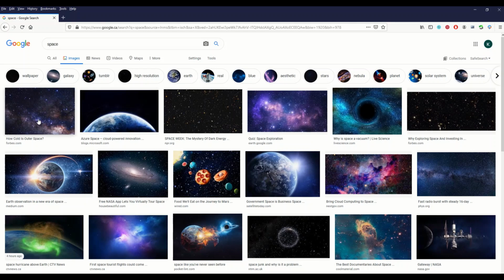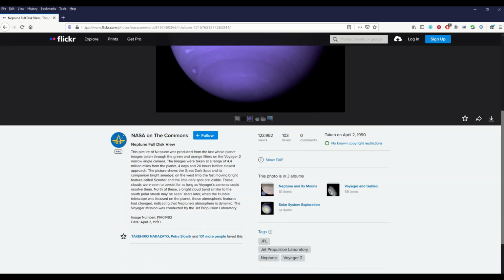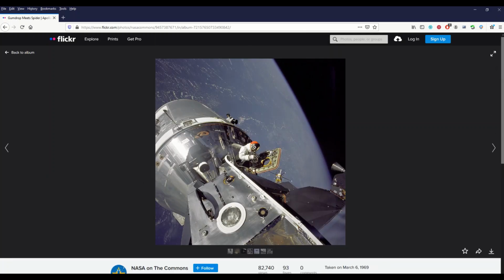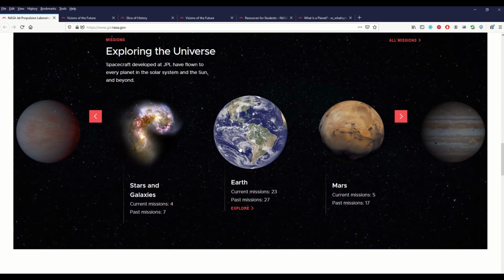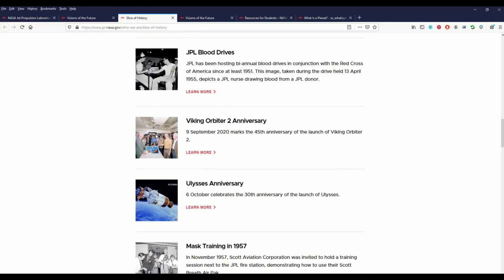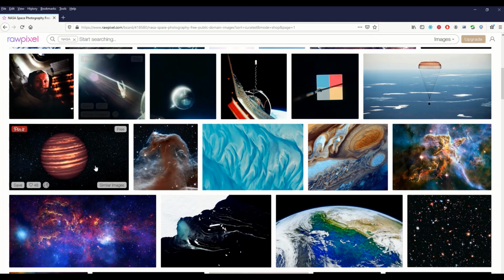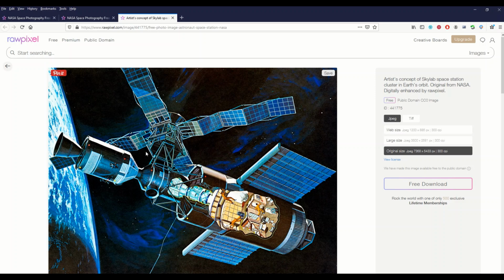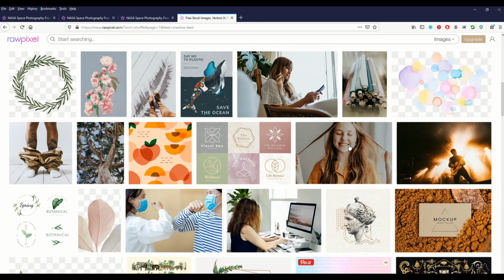FREE & LEGAL PUBLIC DOMAIN SPACE & ASTRONOMY IMAGES - Great For Redbubble, Teepublic, Etsy Designs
There are lots of images on the internet featuring NASA, space, astronauts, planets and the cosmos. However, that can be a problem—no one wants to spend valuable time sorting through hundreds of thousands of images.

Here I have three resources that are public domain (meaning anyone can use these for personal or commercial projects), and they are high quality, high-definition images. These websites are easy to navigate and have great images that you can use for your Redbubble, Teepublic, Merch by Amazon, Etsy or personal project.